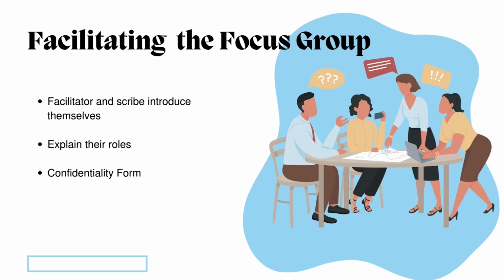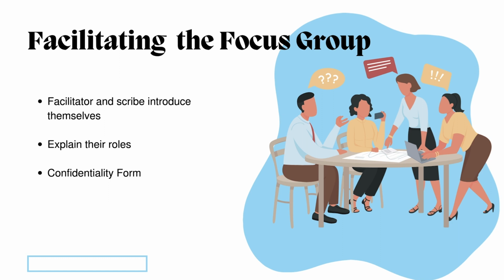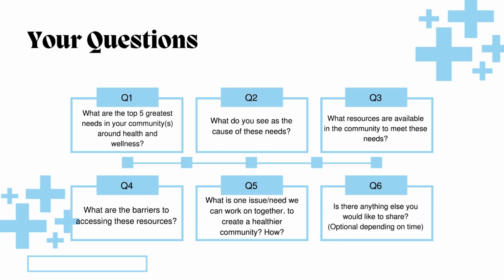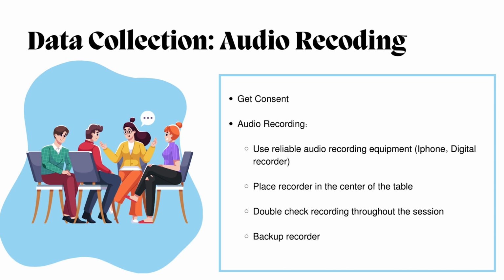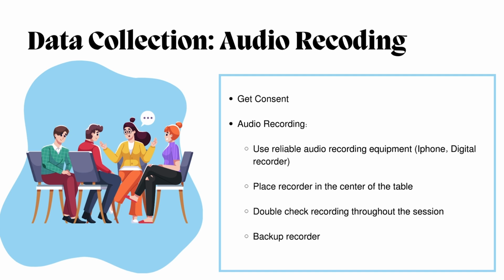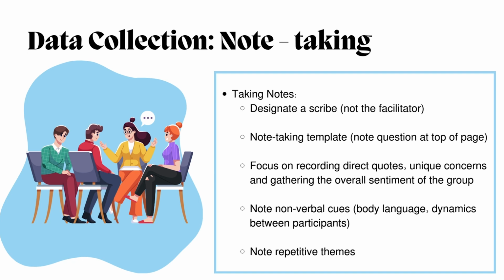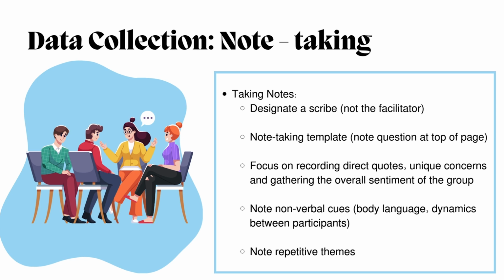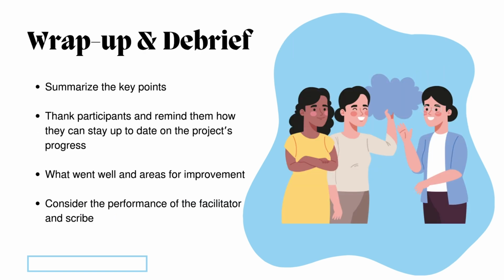Centra CHNA Focus Group Tutorial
Dr. Ghislaine Lewis discusses strategies, tips and tricks to leading Community Health Needs Assessment focus groups.